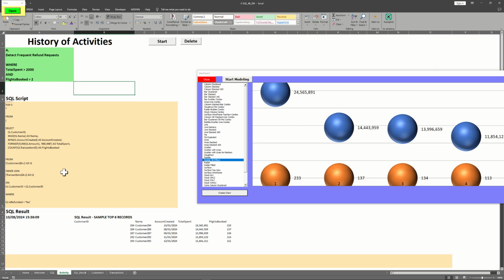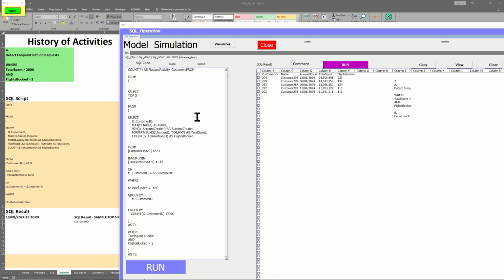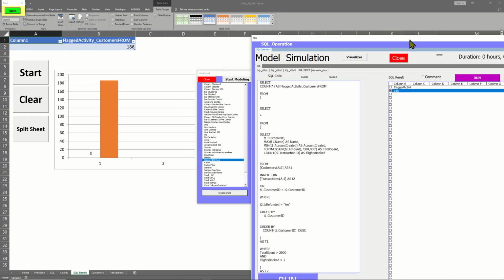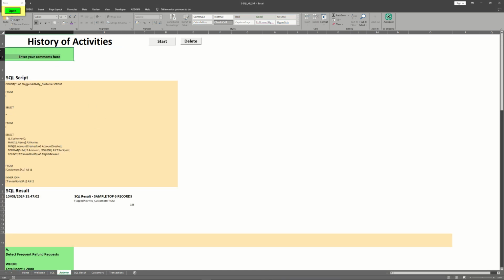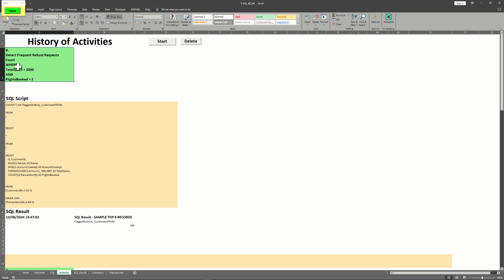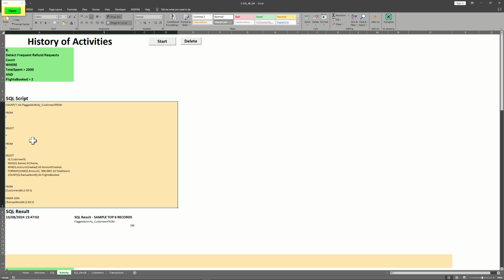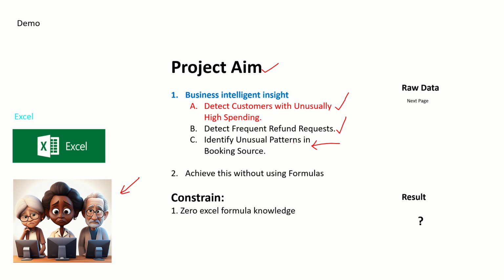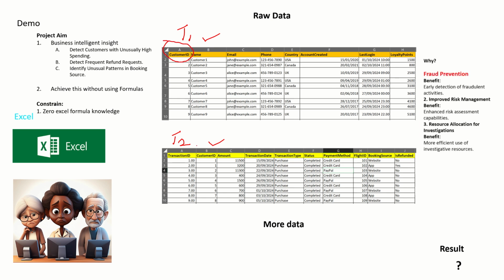Fraud Detection, Commercial Aviation, Fraud Operations using excel without formulas E SQL 6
Project Aim

Fraud Detection, Commercial Aviation, Fraud Operations using excel without formulas E SQL_5

Constrain:
1. Zero excel formula knowledge

⏱️ TIMESTAMPS
00:00 - Introduction: The Problem with Traditional Dataverse Tools

01:45 - Pay-Per-Use Pricing Explained (How to Save Thousands)

03:30 - The Hero Feature: Ingest Wizard (CSV, Excel, JSON, AI Auto-Map)

06:15 - Safety First: Dry Run Mode & One-Click Undo

08:40 - Managing Unlimited Environments in One Browser Window

11:10 - Deep Dive: Cross-Environment Comparison & Deduplication

13:50 - Autonomous AI Assistant (Function-Calling in Action)

16:20 - Query Tools, Visual Analytics & Python Integration

18:45 - Flexible Enterprise Authentication (Device Code & MSAL)

20:30 - Free Trial & How to Get Started